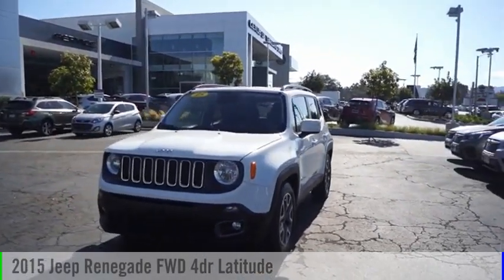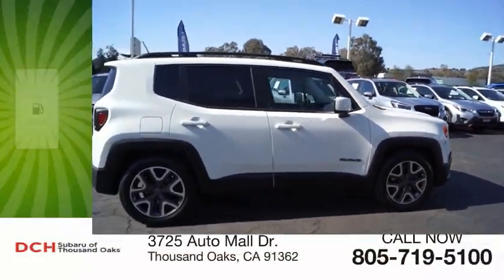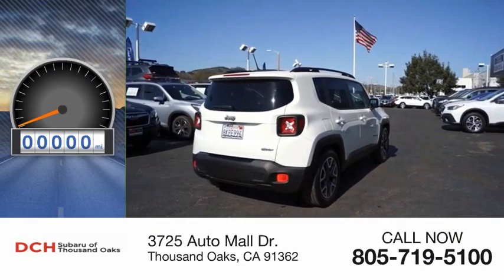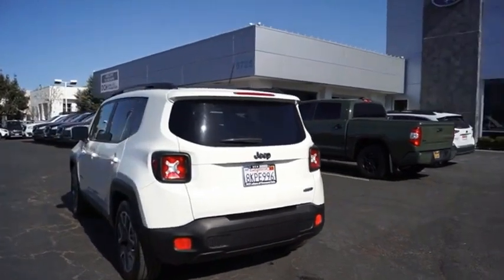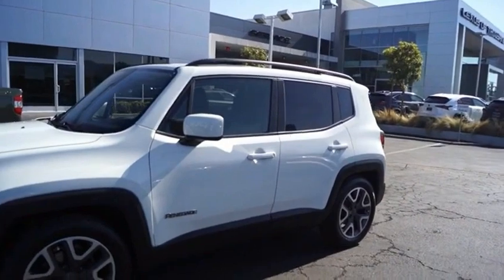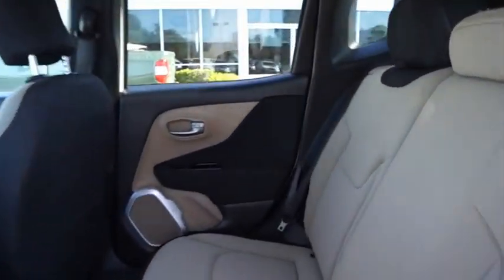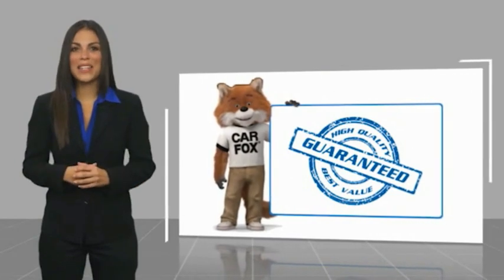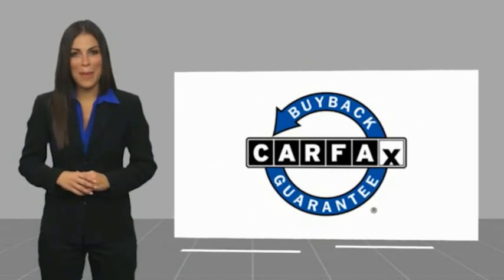2015 Jeep Renegade FPB80671P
2015 Jeep Renegade Latitude

3725 Auto Mall Dr.

ONLY 63,994 Miles! Latitude trim. EPA 31 MPG Hwy/22 MPG City! Satellite Radio, Back-Up Camera, Bluetooth, iPod/MP3 Input, ENGINE: 2.4L I4 MULTIAIR, TRANSMISSION: 9-SPEED 948TE AUTOMATIC... Turbo Charged, WHEELS: 18 X 7.0 ALUMINUM KEY FEATURES INCLUDE: Back-Up Camera, Turbocharged, Satellite Radio, iPod/MP3 Input, Bluetooth OPTION PACKAGES: ENGINE: 2.4L I4 MULTIAIR Flex Fuel Vehicle, Tires: P215/60R17 BSW AS Touring, 3.734 Axle Ratio, Engine Oil Cooler, Wheels: 17 x 7.0 Aluminum, WHEELS: 18 X 7.0 ALUMINUM Tires: P225/55R18 AS, TRANSMISSION: 9-SPEED 948TE AUTOMATIC Vinyl Shift Knob. EXPERTS ARE SAYING: Edmunds.coms review says Rewarding to drive yet still practical, the Renegade is one of our top picks.. Fuel economy calculations based on original manufacturer data for trim engine configuration. Please confirm the accuracy of the included equipment by calling us prior to purchase.